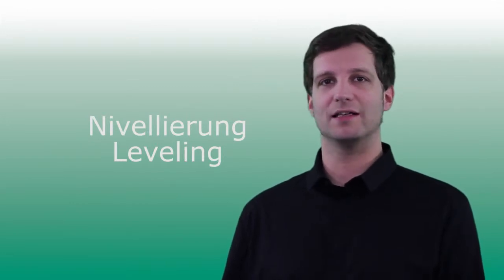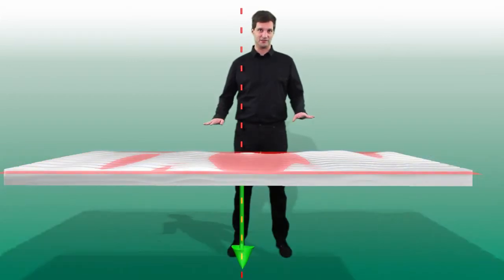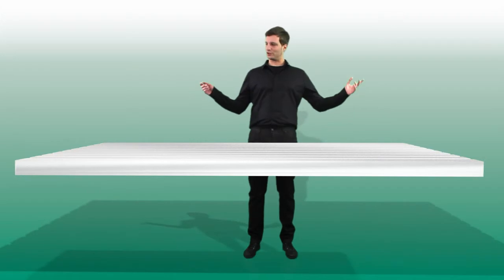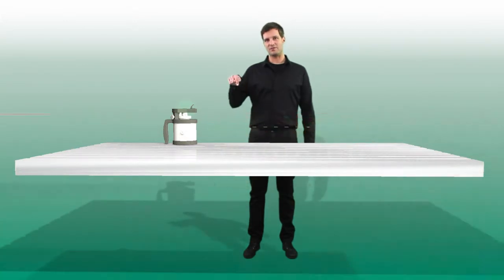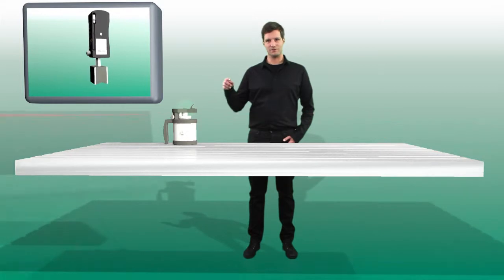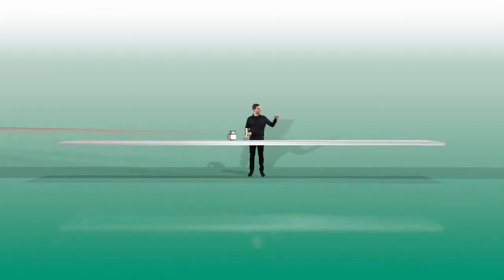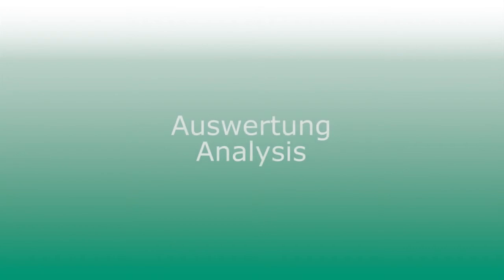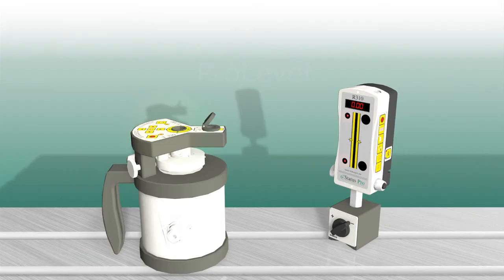ProLevel V2 english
Prolevel illustration in English